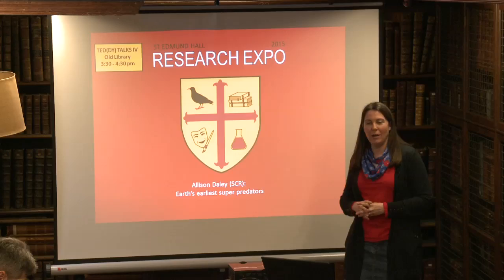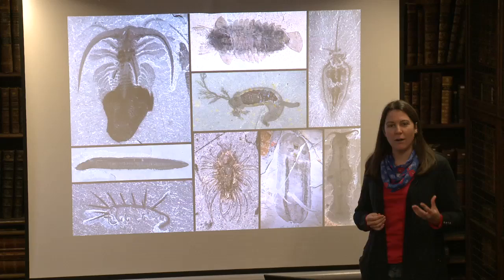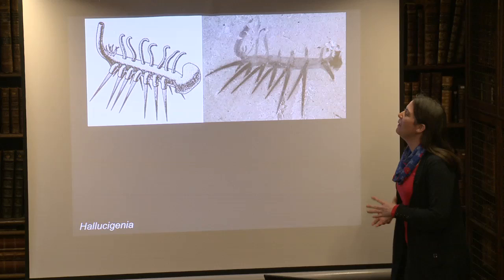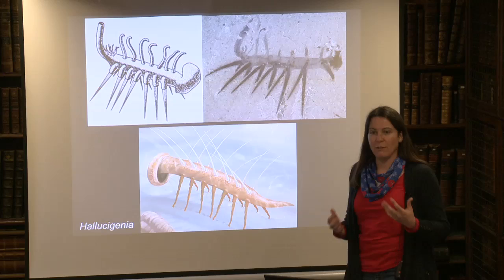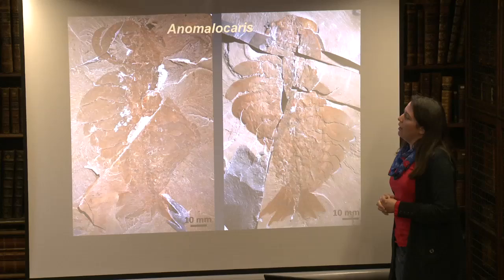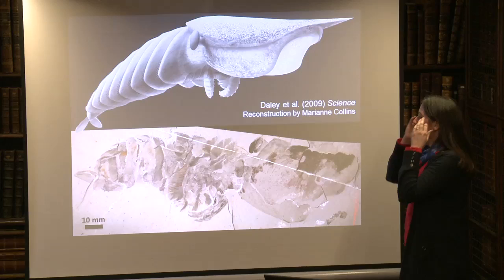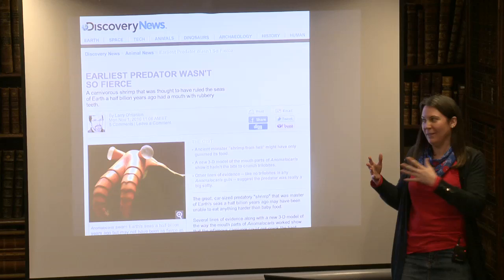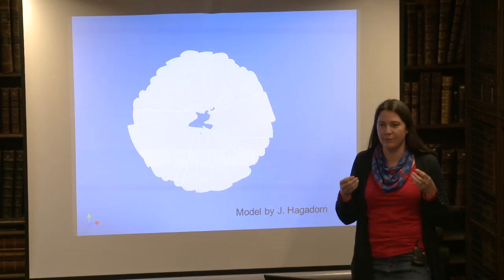Teddy Talks: Earth's earliest super predators - Dr Allison Daley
The Cambrian Explosion was a major biodiversification event that saw the rise of nearly all animal phyla in a rapid burst 500 million years ago. The anomalocaridids are iconic members of these primitive animal ecosystems, owing to their huge size, bizarre morphology and complicated history of description. Dr Allison Daley discusses their ecology, and particularly the view that the anomalocardidids were highly specialised apex predators attacking trilobites. Her reserach has shown that these animals were actually highly diverse and employed a wider range of feeding strategies than previously assumed, including generalised predation and even suspension feeding.

Allison is a Departmental Lecturer in Animal Diversity in the Department of Zoology at the University of Oxford, Research Fellow to the Oxford University Museum of Natural History, and a Junior Research Fellow at St Edmund Hall.

This is one of a series of Teddy Talks recorded at St Edmund Hall's Research Expo in 2015. Teddy Talks are short presentations (usually around 12 minutes long) by St Edmund Hall academics and postgraduate students about an aspect of their research, aimed at a non-specialist audience.